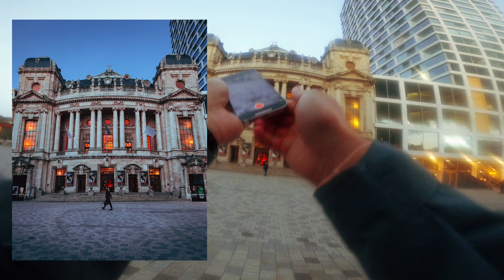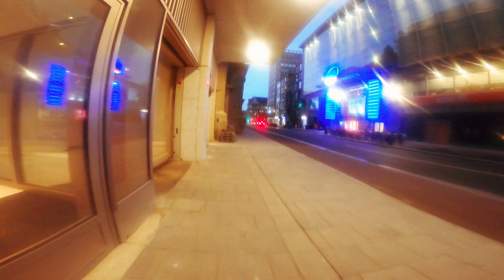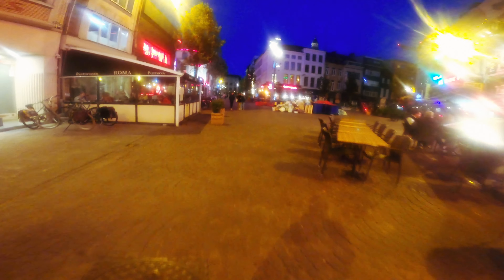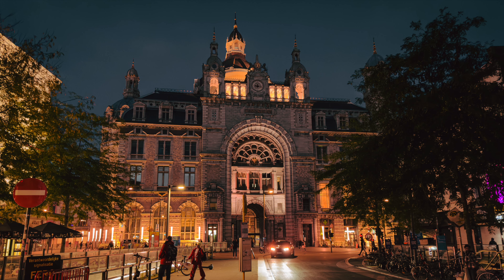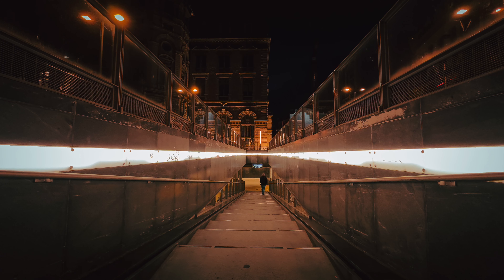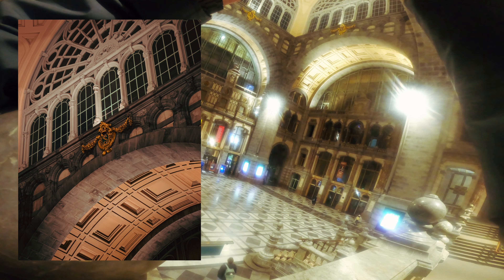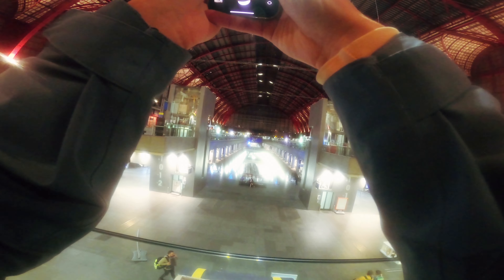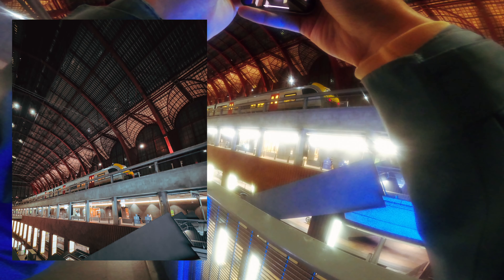iPhone 14 Pro Night Photography: I'm AMAZED!